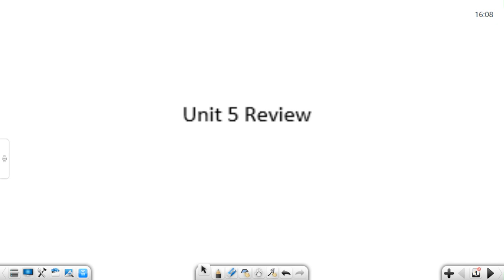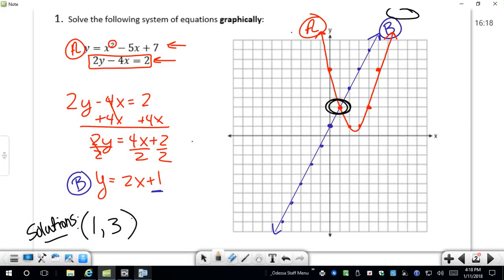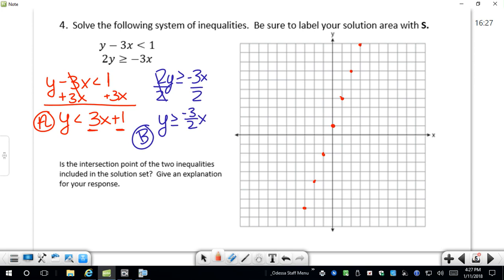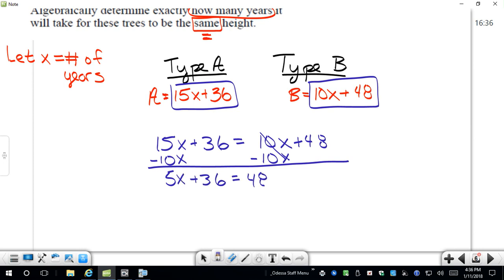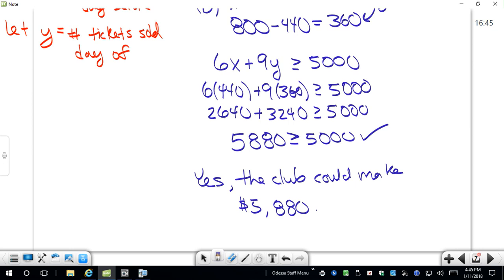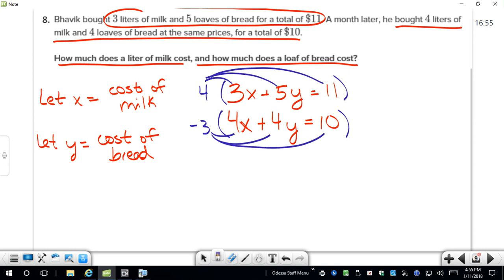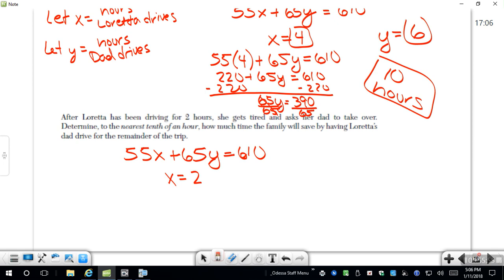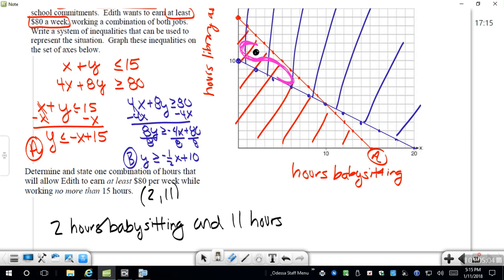OMHS - Algebra 1 - Chapter 5 Review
Systems of equations and inequalities review for chapter 5